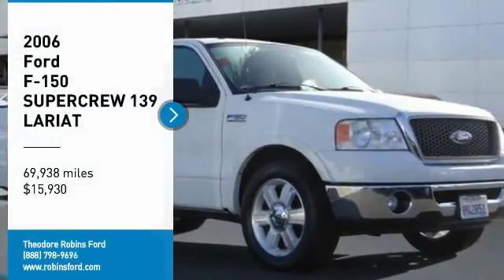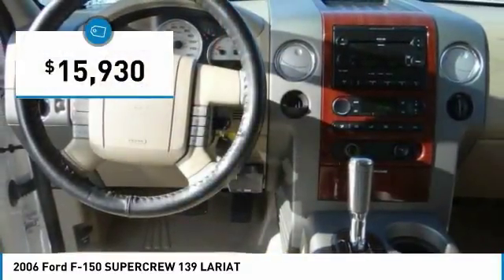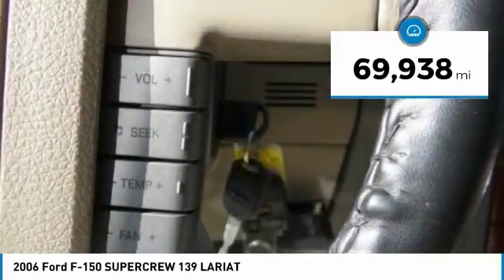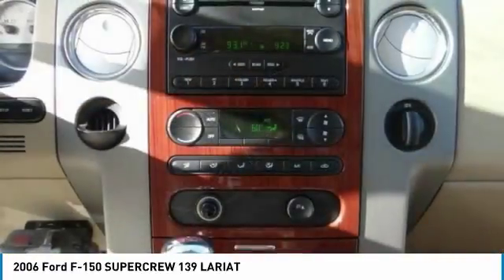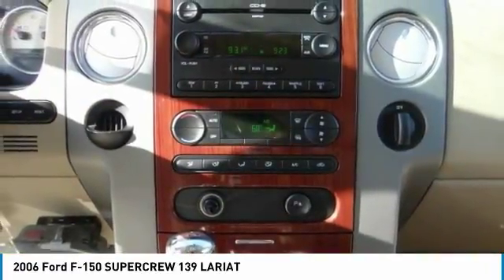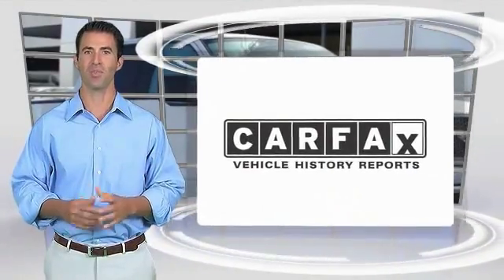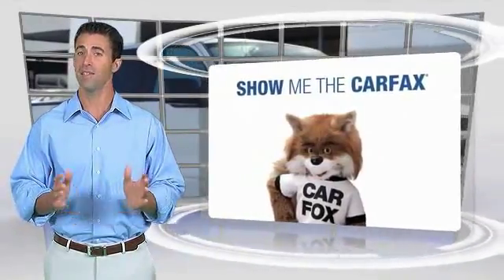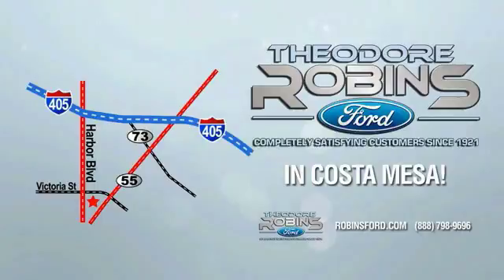2006 Ford F-150 COSTA MESA,NEWPORT BEACH,HUNTINGTON BEACH,IRVINE JD08552A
2006 Ford F-150 SUPERCREW 139 LARIAT

THEODORE ROBINS FORD PROUDLY SERVING COSTA MESA, HUNTINGTON BEACH, IRVINE, NEWPORT BEACH, ORANGE COUNTY, AND SURROUNDING SOUTHERN CALIFORNIA LOCATIONS. THIS WHITE 2006 Ford F-150 IS EQUIPPED WITH A 5.4L 3V EFI V8 ENGINE , AUTOMATIC TRANSMISSION, AND RECEIVES AN ESTIMATED 14 City/19 Hwy MPG. 2006 Ford F-150 SUPERCREW 139 LARIAT Stock #: JD08552A | VIN: 1FTPW12506KC30579 | 2006 Ford F-150 SuperCrew 139 Lariat Theodore Robins Ford